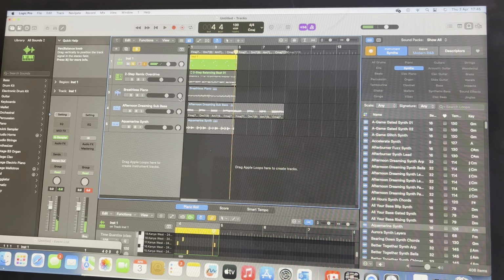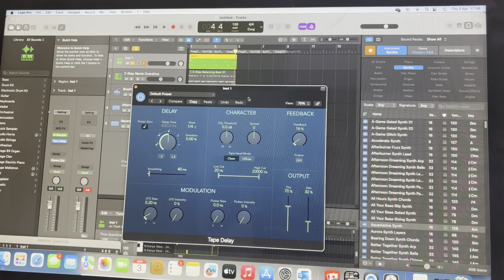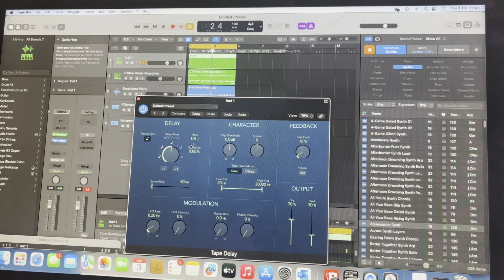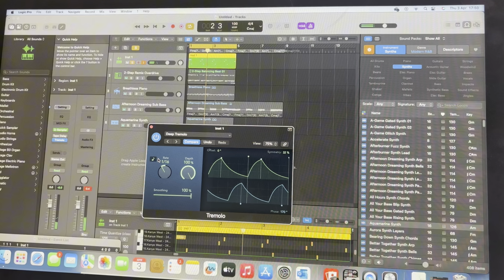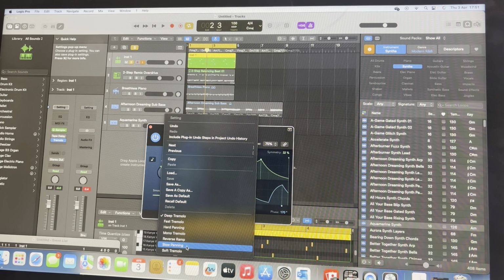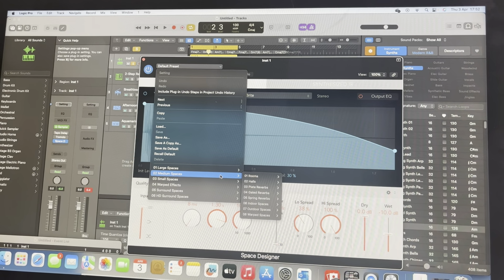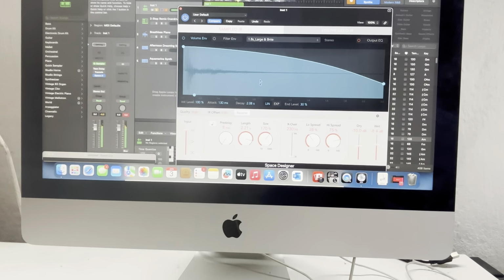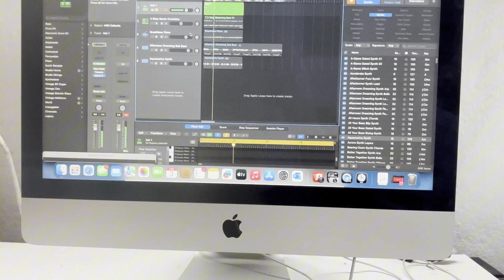how to use effects on samples